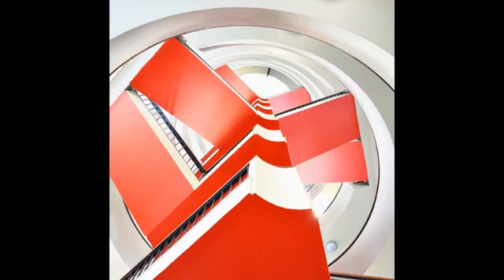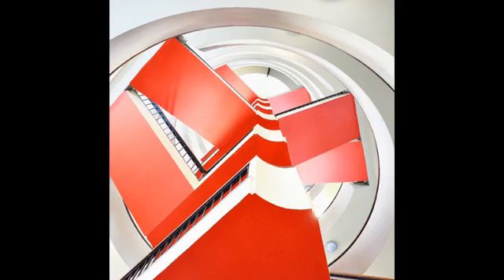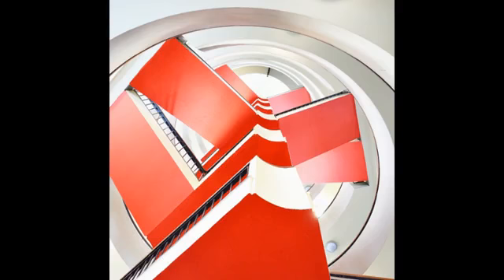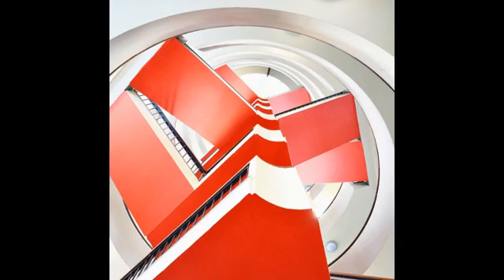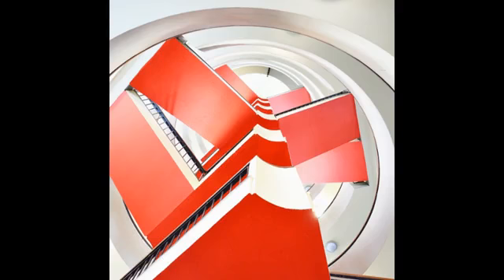Sue from Bevin Court